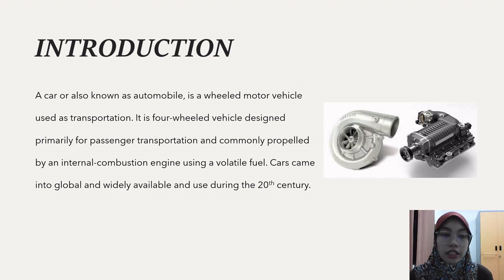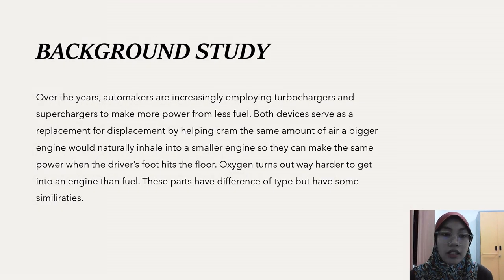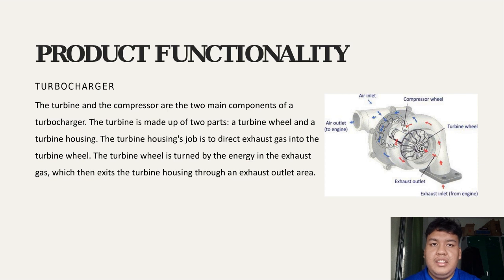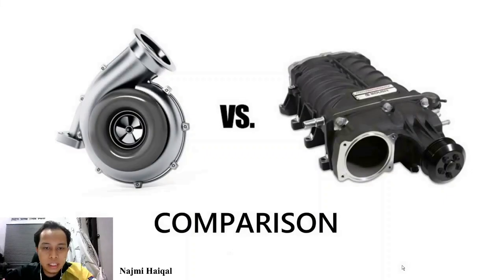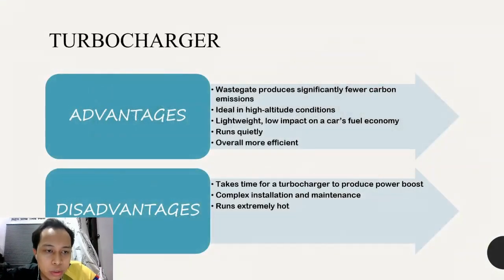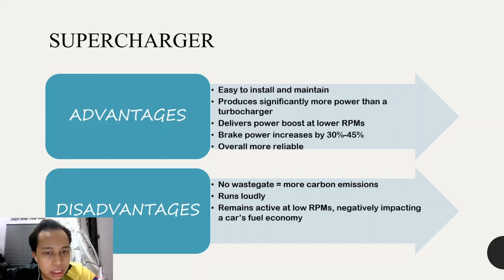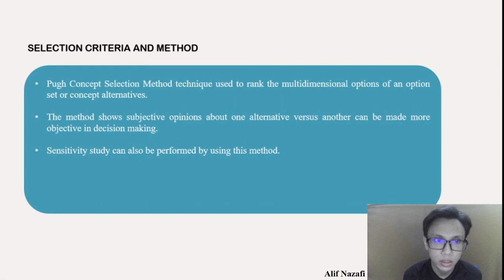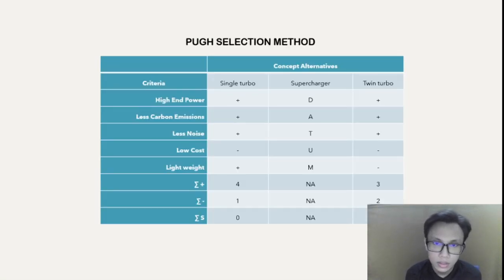Assignment 3 Presentation (Group 1)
Course: BMMA 1323 - Engineering Design
Lecturer: Dr. Fadhilah Binti Shikh Anuar